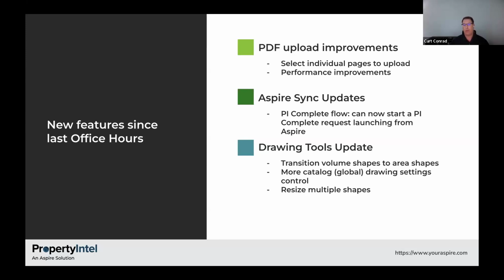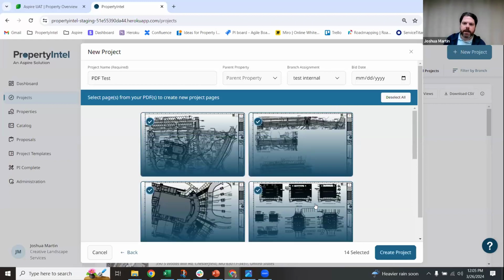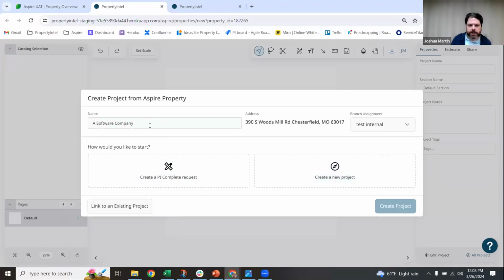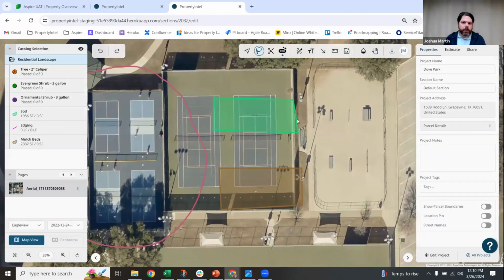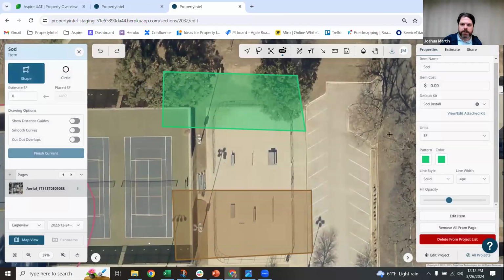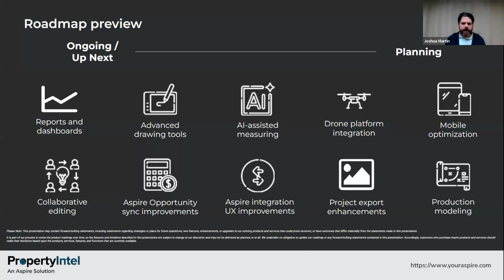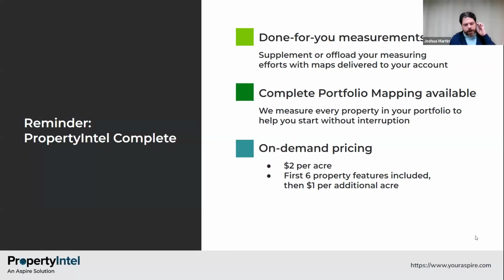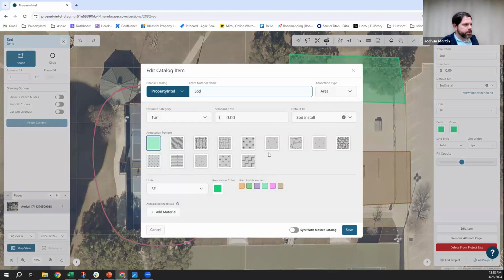PropertyIntel Office Hours March 2024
PropertyIntel helps contractors collect, connect, and visualize accurate property, customer, and company data to drive new levels of business profitability and performance.

Review the recording of this month's PropertyIntel Office Hours to learn about this month's new features, such as:
- PDF upload improvements and individual page selection
- Aspire integration improvements
- PI Complete workflow improvements
- Advanced drawing tools
- Global drawing settings
- and more!

Join us on the last Tuesday of each month at noon EST by registering

Can't make it? Register anyway to receive a recording emailed to you after the event!